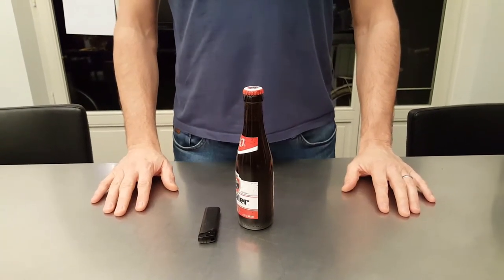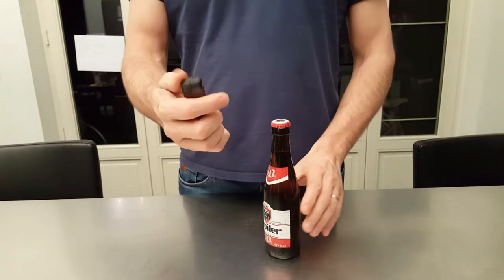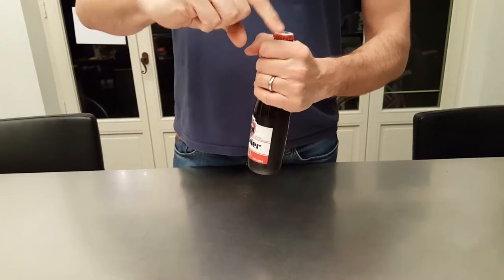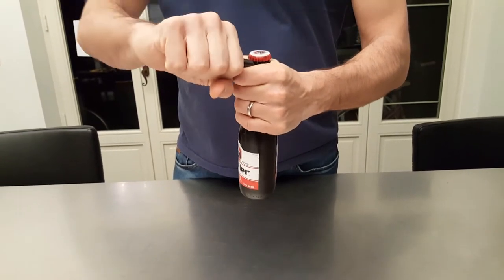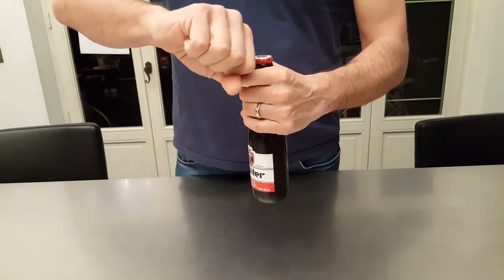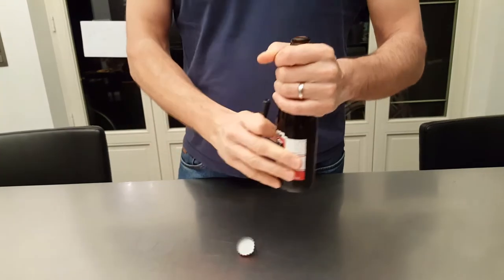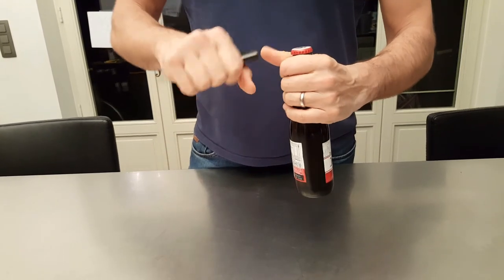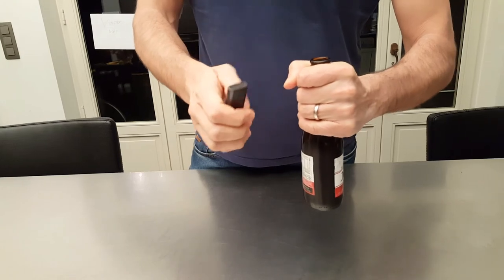open a beer bottle with a lighter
Who needs a bottle opener these days.  At beerlifehacks we show you how to open your beer without a bottle opener.  lifehack number 1 : a lighter.